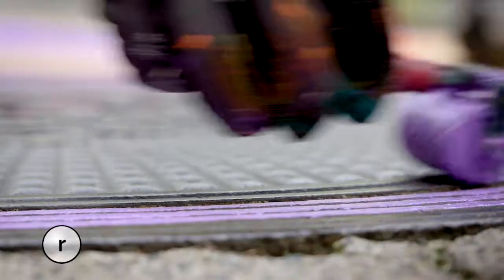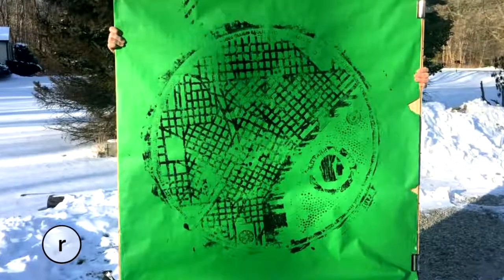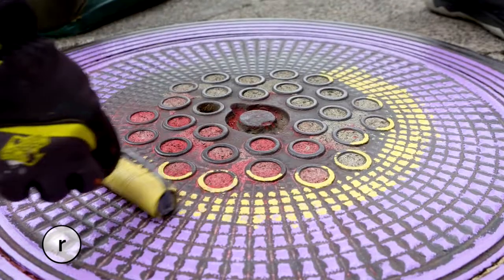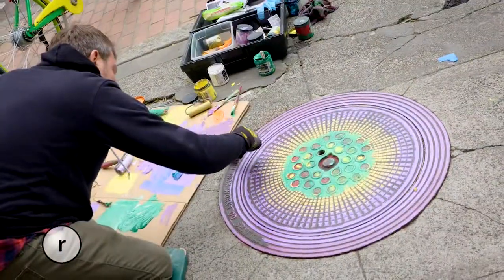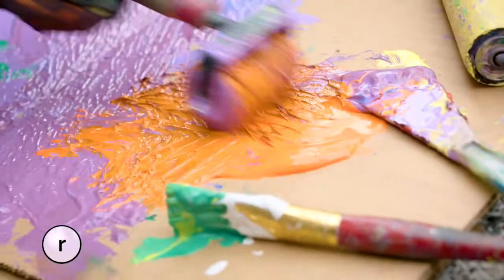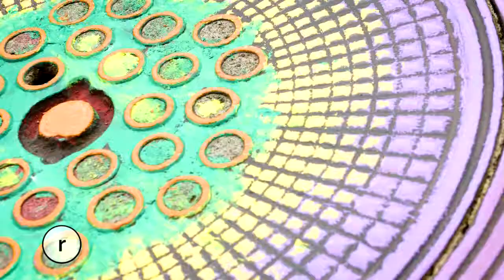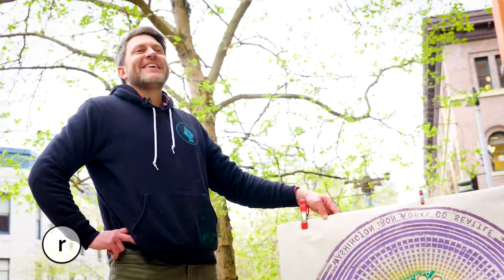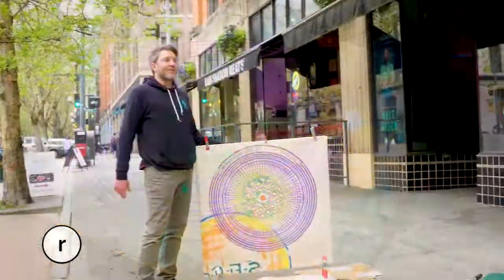Manhole artist Russell Muits wants you to look down...really!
MAY 14, 2018 — SEATTLE REFINED
by  MALIA KARLINSKY & JOHN PRENTICE